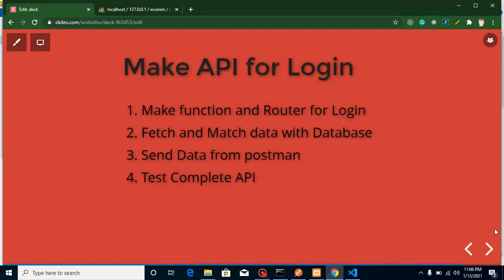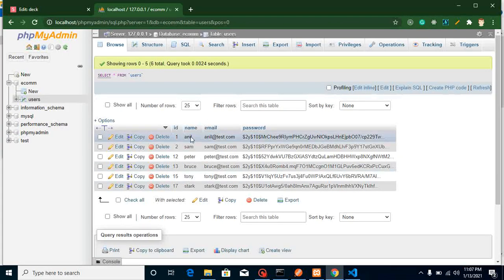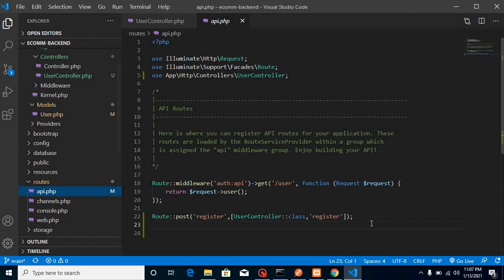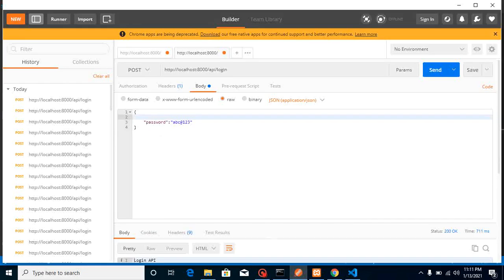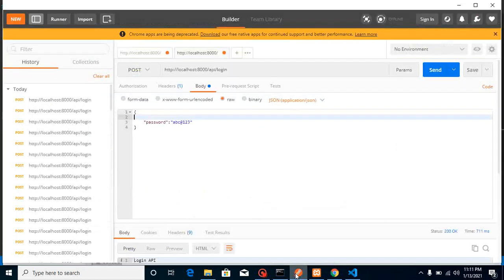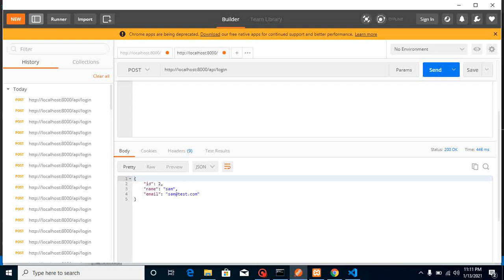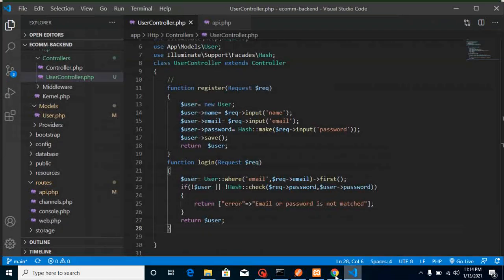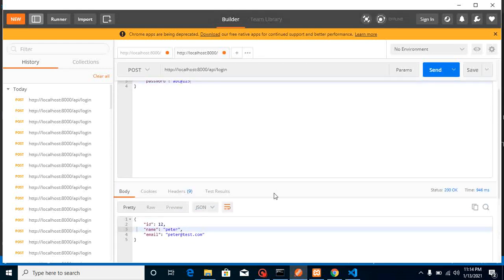Laravel with React Project # Make Login API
in this video we will setup the backend for the eCommerce project, we will make the first API which is signed up user and  in the next video, we will connect it with react js project
Make Sign up API
Make Database and Table
Connect Database with Laravel
Make Controller and Router
Send Data from Postman and save user
Test Sign up API